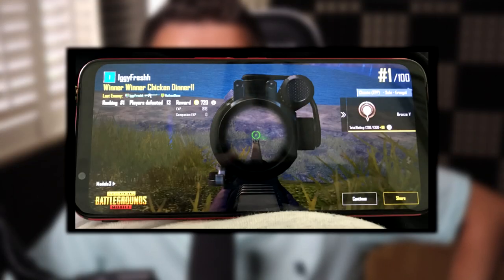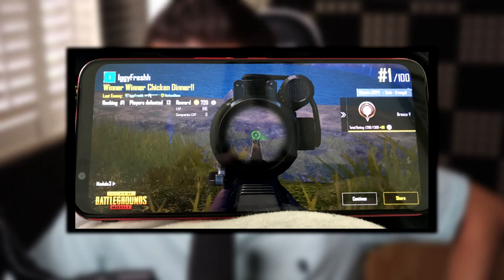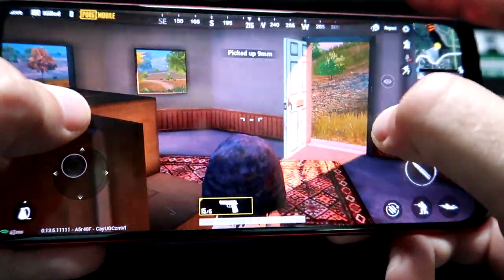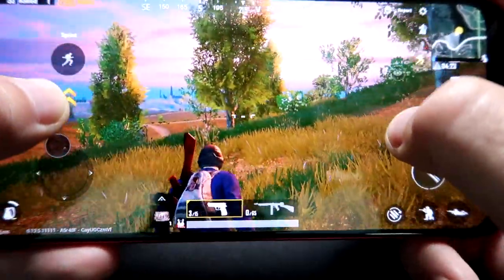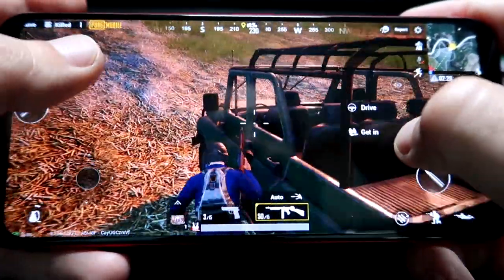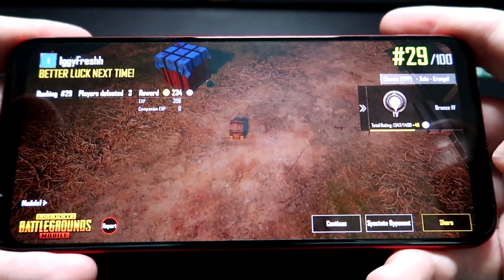Unboxing and Review of RED MAGIC 3 Gaming Phone!! (Includes PUBG Gameplay)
Today we review the latest gaming phone from Nubia, Red Magic 3!  I really enjoyed how this phone performs with such an intensive mobile game such as PUBG.  Let me know if you would like me to bring PUBG Mobile to the channel and also let me know if you play the game yourself.